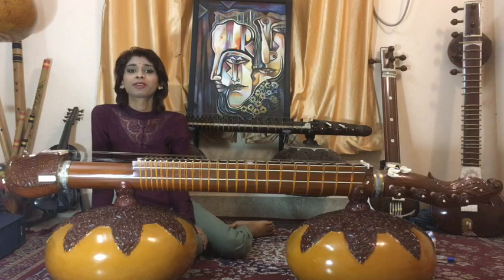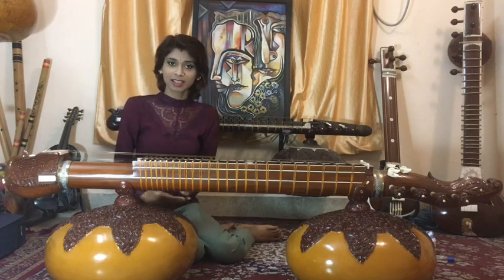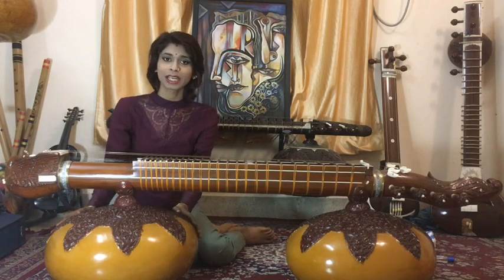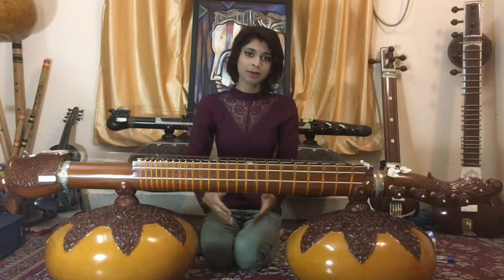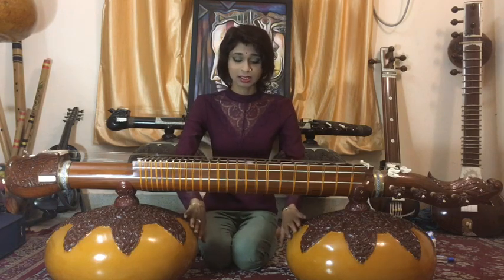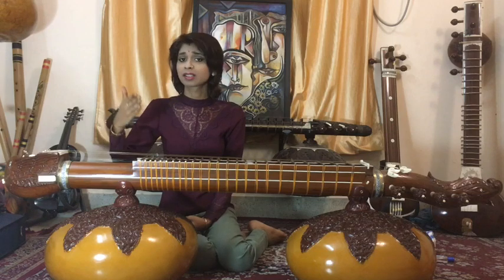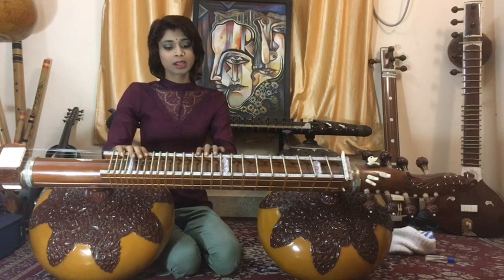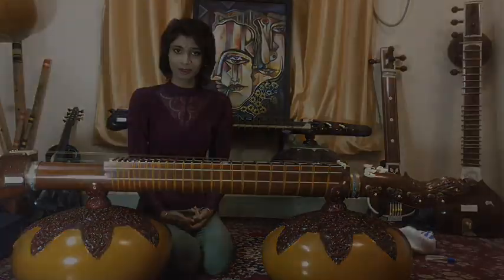The Art of Making Rudraveena ~ Episode 5 ~ Madhuvanti Pal